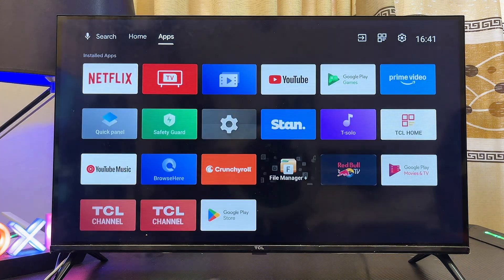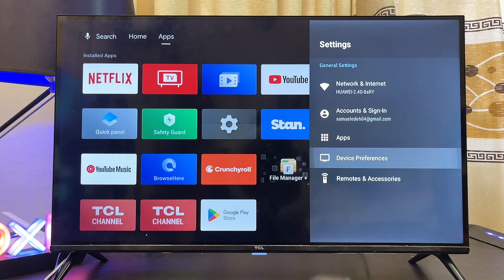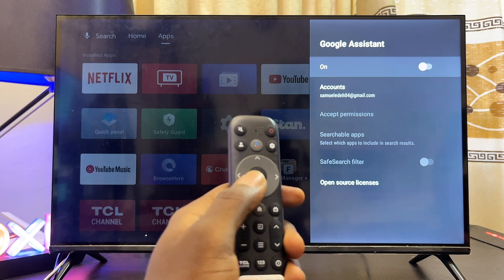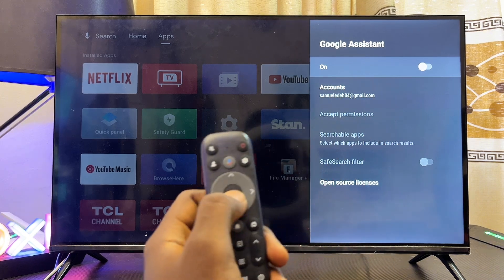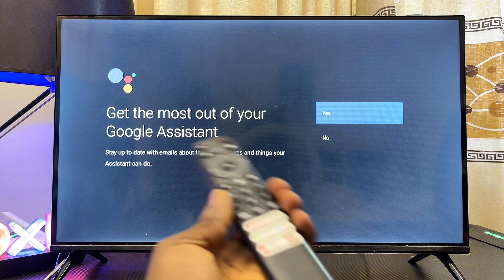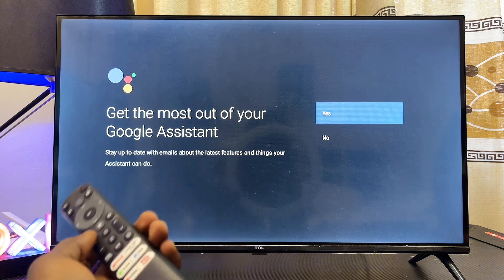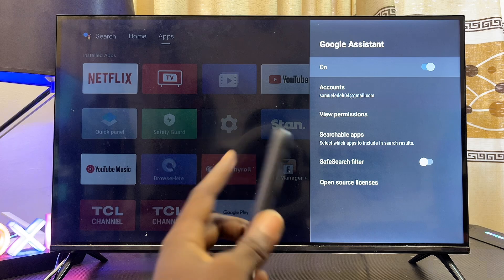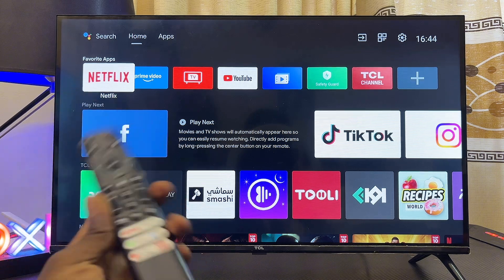How to Turn On or Off Voice Control Google Assistant on TCL Android TV!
In this video, I will show you step-by-step how to Turn On or Off Voice Control Google Assistant on TCL Android TV. If the voice control or Google Assistant on your TCL Android TV remote isn’t working because it’s turned off, or if you simply want to disable the voice command feature, this tutorial will guide you through everything you need to know. You’ll learn how to enable or disable the Voice Control Google Assistant feature on your TCL Android TV so you can easily control your TV with your voice or completely turn off the Google Assistant if you prefer. Whether your TCL Android TV voice command isn’t responding, or you want to customize how you use Google Assistant on TCL Android TV, this video will help you fix it quickly and easily. By the end of this tutorial, you’ll know exactly how to manage your voice control settings and get the best experience from your TCL Android Smart TV.